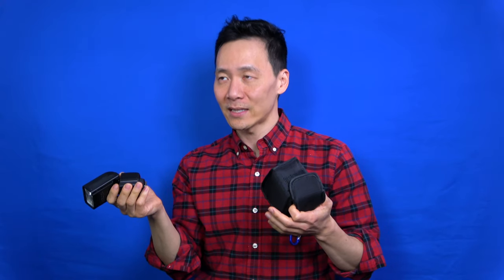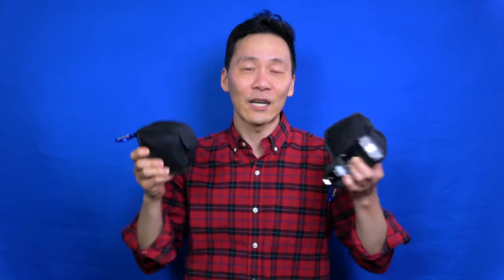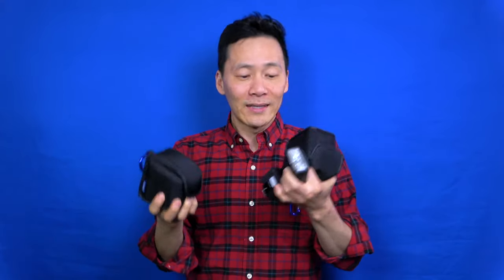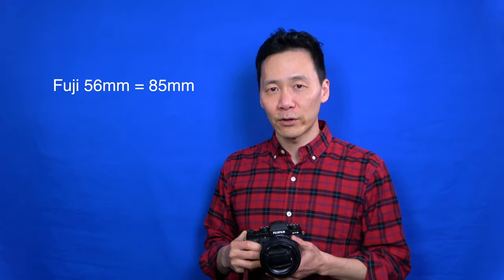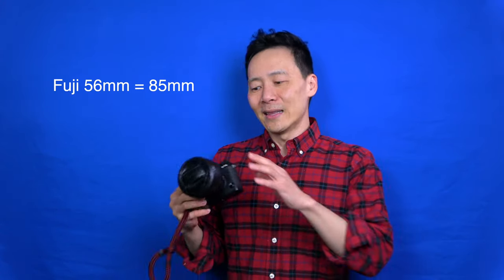5... No, 4 Things I Shouldn't Have Bought in Photography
Yup, been there!